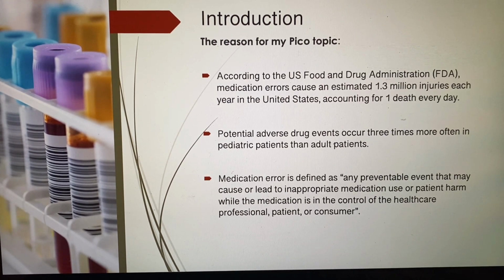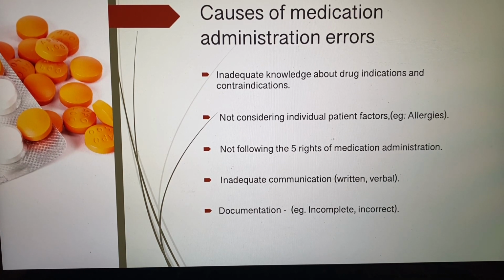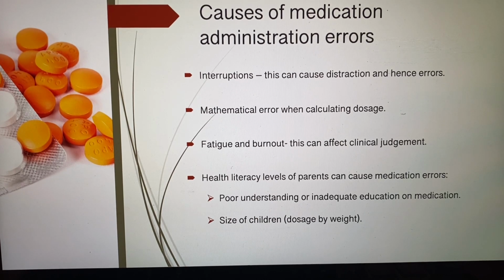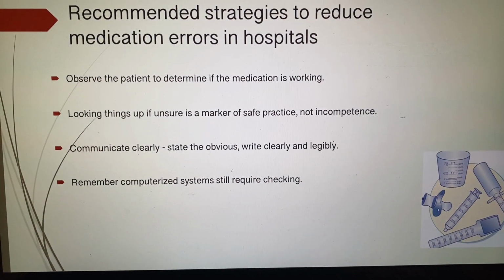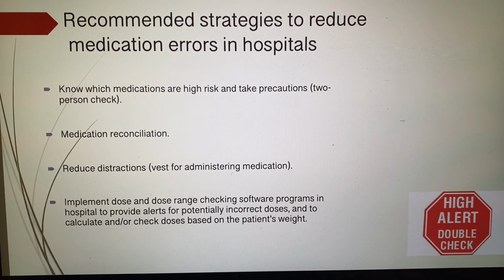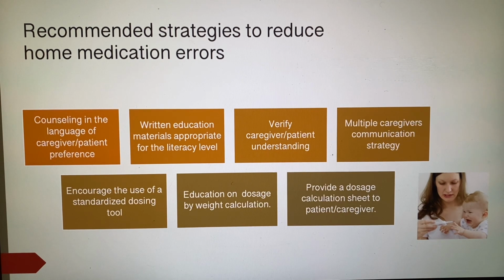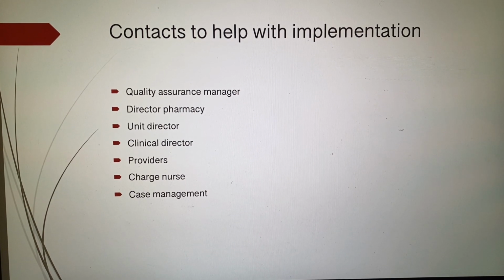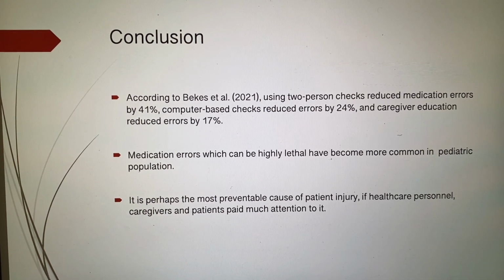Evidenced Based Practice, assignment